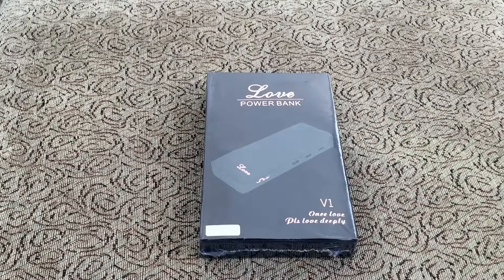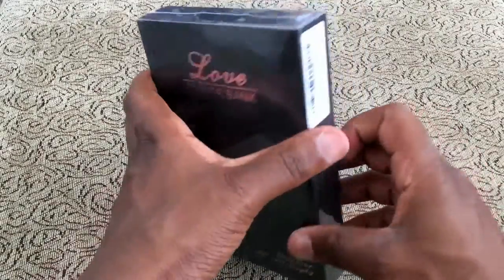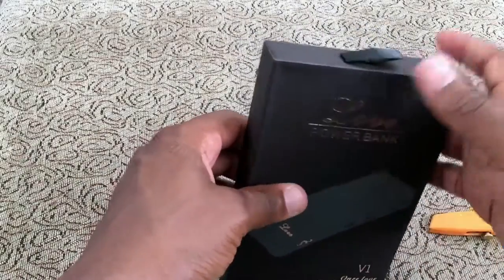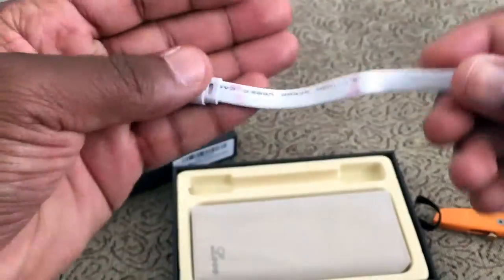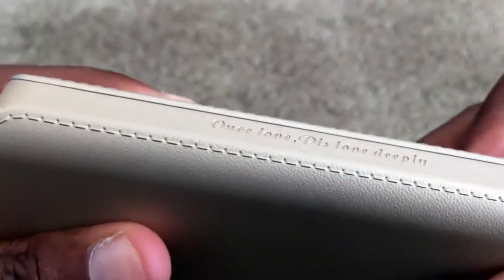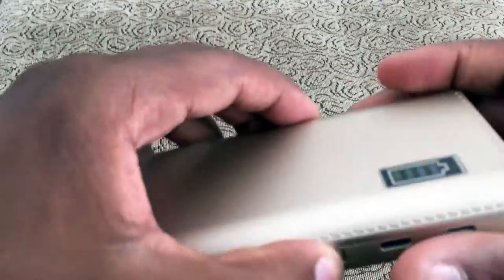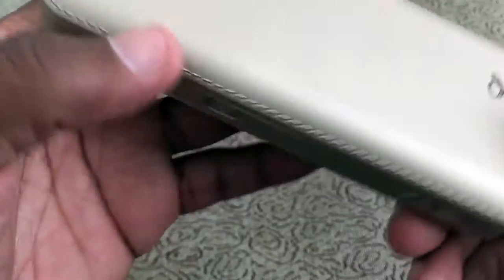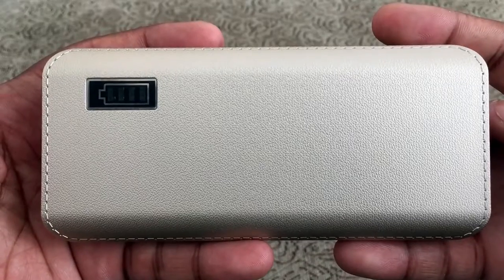GLC Store 10000mah External Battery Power Bank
*10000mAh Power Bank :Smooth ABS+rubber oil+PC surface allows you to power up in style, fashion and elegant.
Ultra-high density battery cells make this compact 10000mAh external battery. Use a 5V adapter (not included) for fastest charging.
*Super-fast charge output (5V /4A total) through dual USB ports (Two 5V / 2A) allow for simultaneous charging of your iPad, iPhone, Android, and more at high speed.Input: 5V/ 2A.
Intelligent power manage IC, overcharge protection, short circuit protection.With such massive capacity, in such a compact package,perfect for flights, road trips or just any time you're away from an outlet.
* Recharging of the power bank was around 2-3 hours. - LED blue lights to let you know its charge